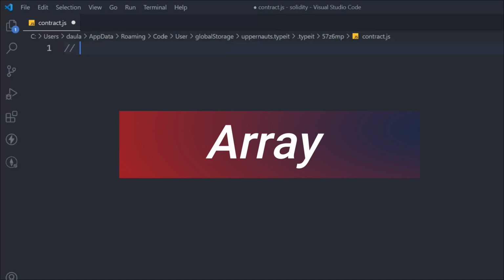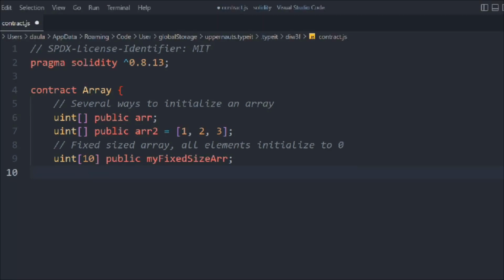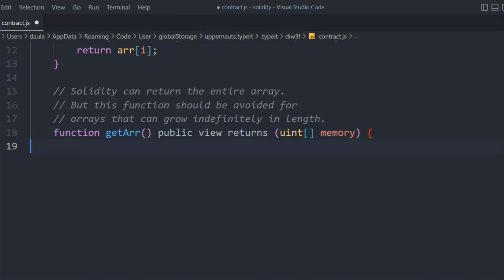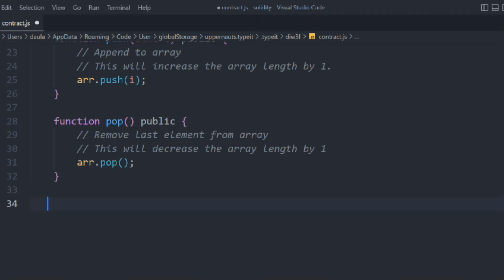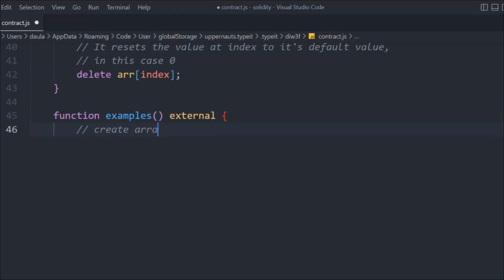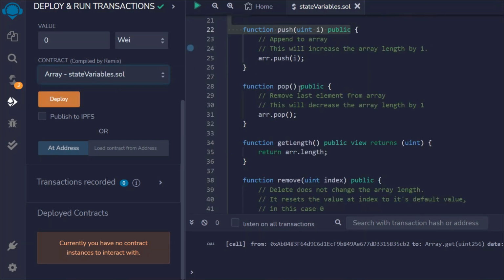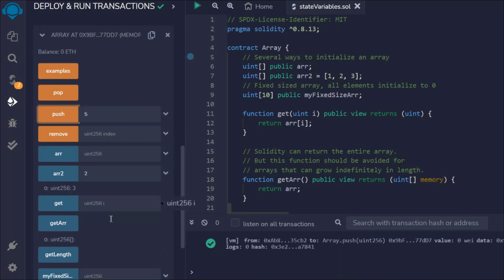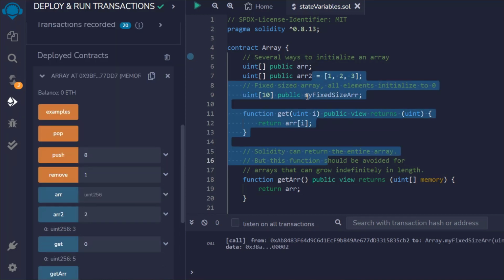Solidity Arrays Tutorial| How To Use & Create Solidity Arrays | Complete Solidity Course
Array in the solidity programming language

Complete tutorial on how the array works in solidity smart contract and how you can define multiple arrays and update array in solidity smart contract

Arrays are data structures that store the fixed collection of elements of the same data types in which each and every element has a specific location called index. Instead of creating numerous individual variables of the same type, we just declare one array of the required size and store the elements in the array and can be accessed using the index. In Solidity, an array can be of fixed size or dynamic size. Arrays have a continuous memory location, where the lowest index corresponds to the first element while the highest represents the last

Solidity Array Tutorial| How To Use & Create Solidity Array | Complete Solidity Course

Workout Video: